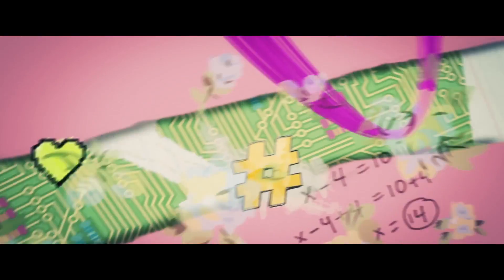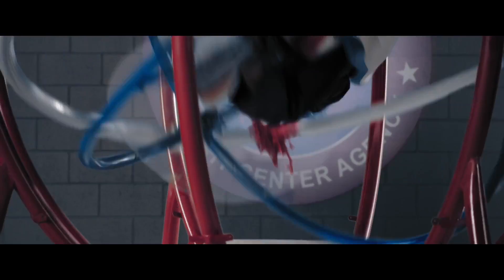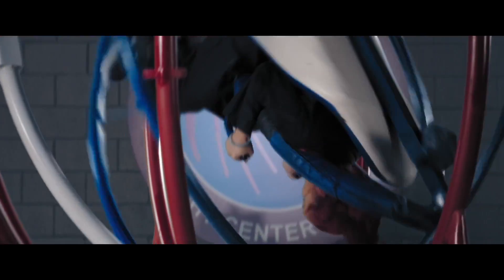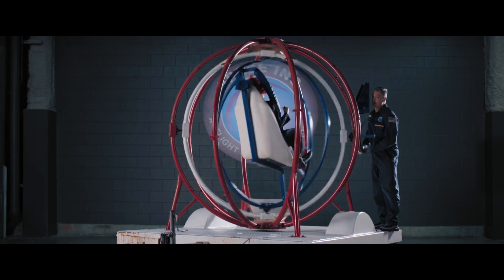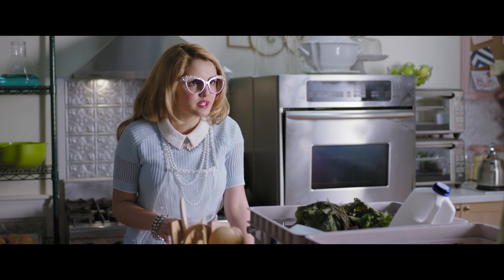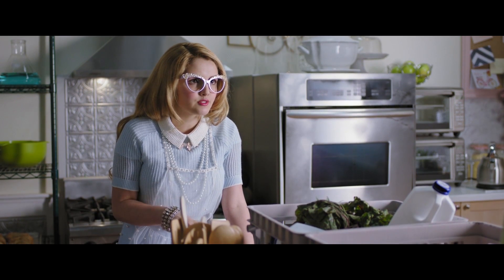Project Mc² | Project Mc²… In Space! | Streaming Now on Netflix!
In Part 5 of the Netflix Original Series Project Mc², Camryn Coyle and Ember Evergreen had a blast participating in the Destination Mars camp at Space Inc.! It’s wasn’t just Camryn and Ember who got in on the out-of-this-world action, Adrienne Attoms and Bryden Bandweth used their S.T.E.A.M. skills to develop new culinary creations for the Mars mission. Check out this compilation of our favorite cosmic clips of Part 5!

What do you think would be the most exciting part of a mission to Mars? Tell us about it in the comments!